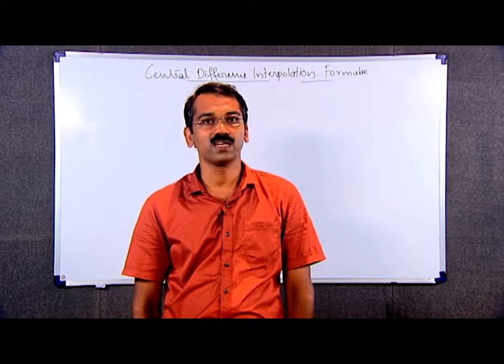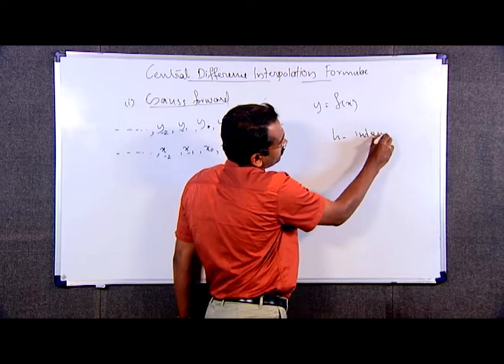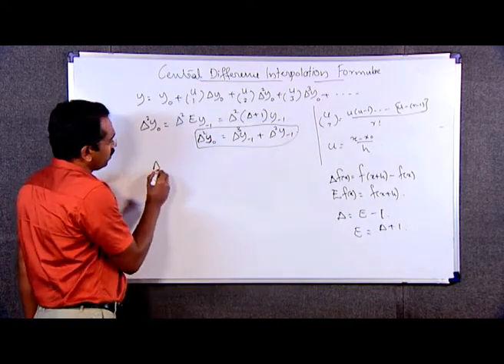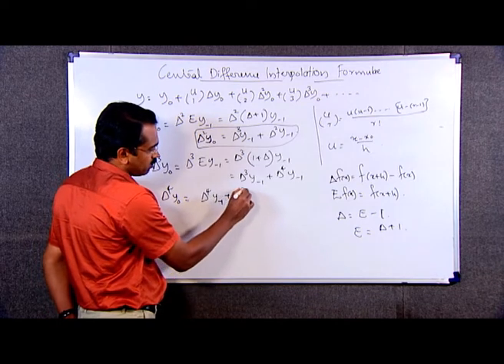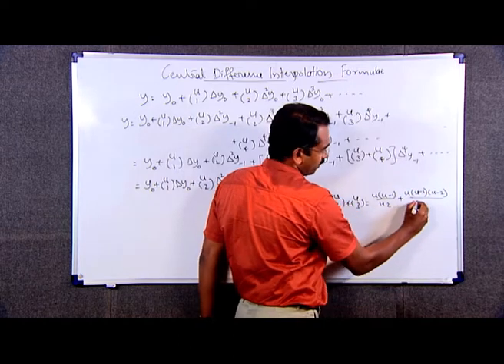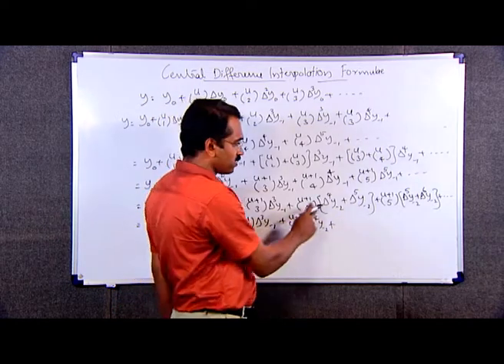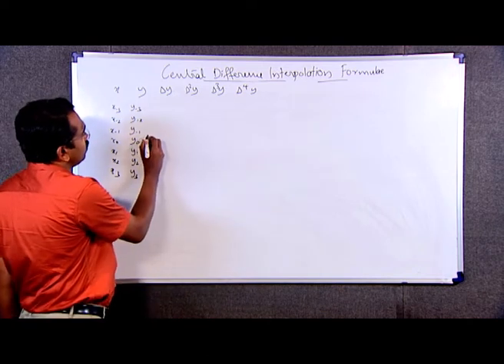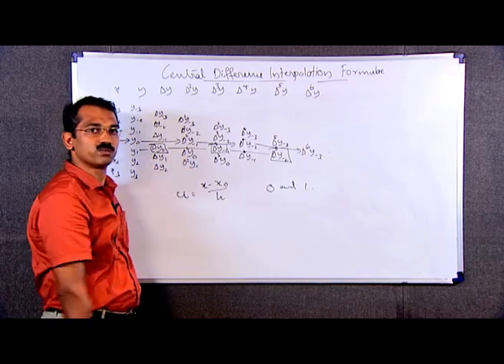GAUSS' FORWARD INTERPOLATION FORMULA (CH-08)